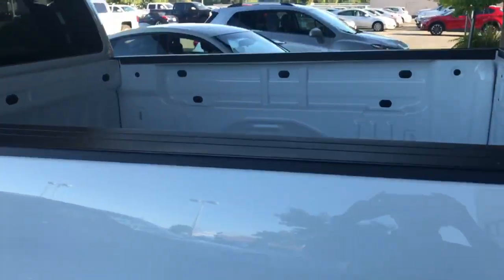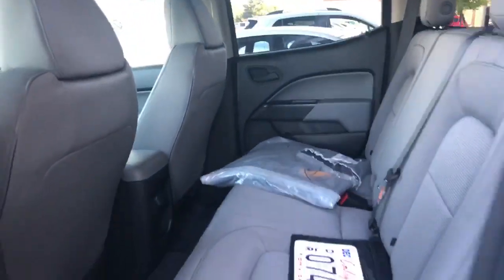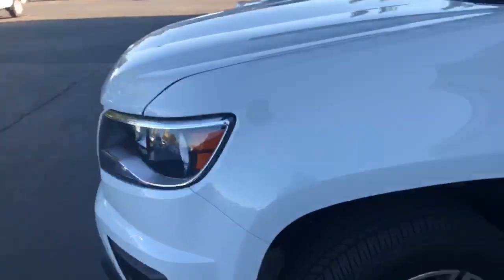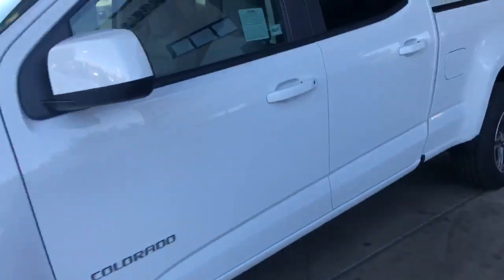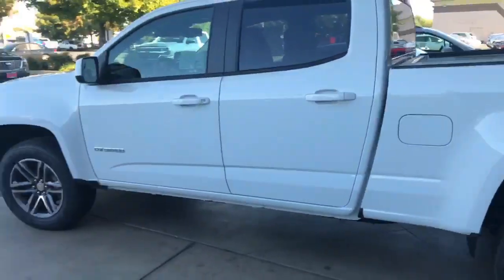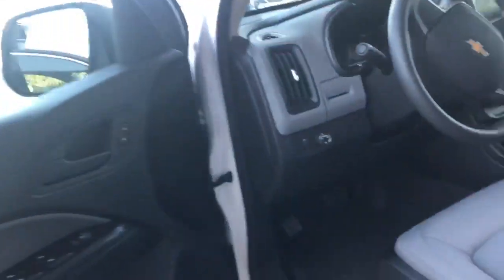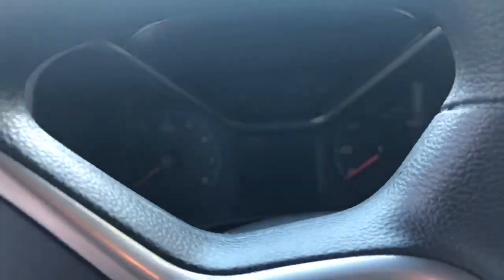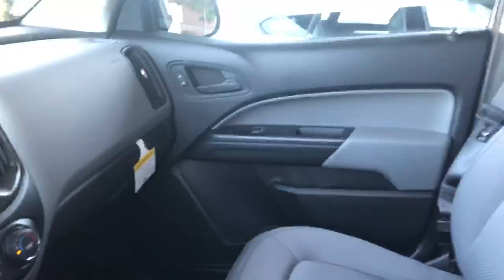2019 Chevy Colorado Crew Cap WT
Hey Billy,

Jacob here from Wheeler,

Thanks for coming and seeing me today.

I wanted to share this with you because were really close to your payment on the new one and it will give you guys something more to talk about.

This one has plenty of room for the kidos and tons of great features.

I will call you in a couple hours with more options.